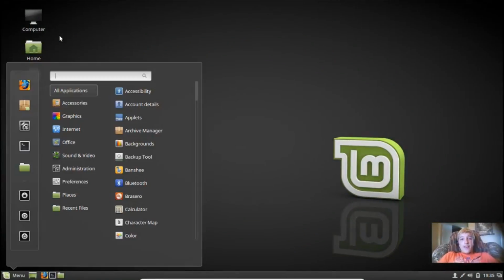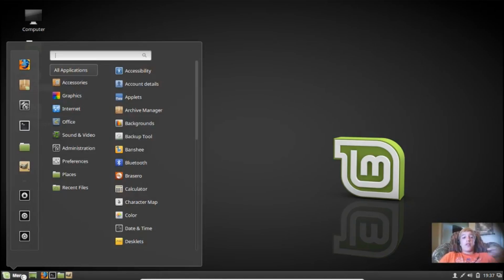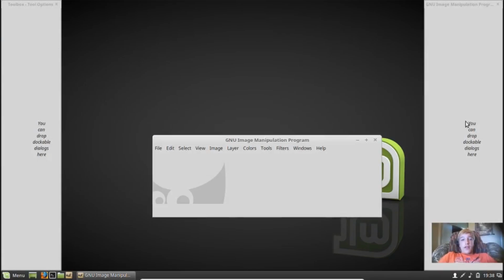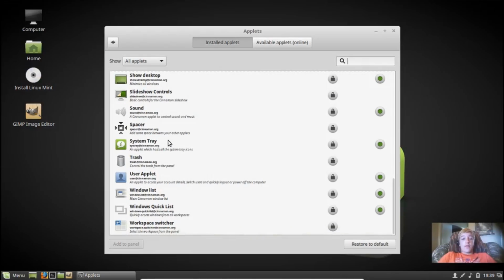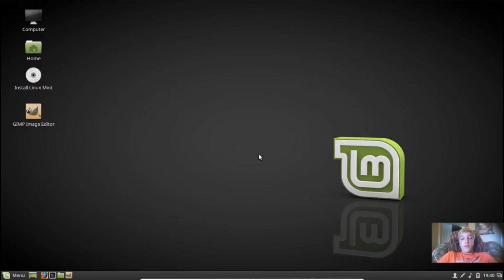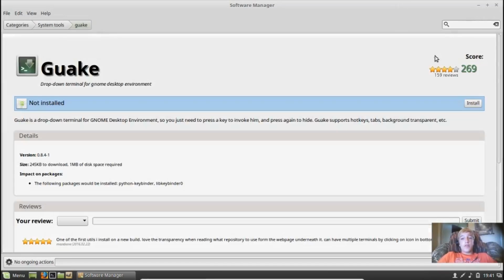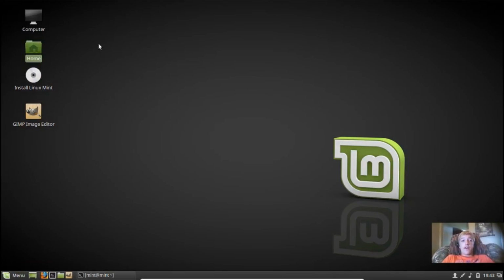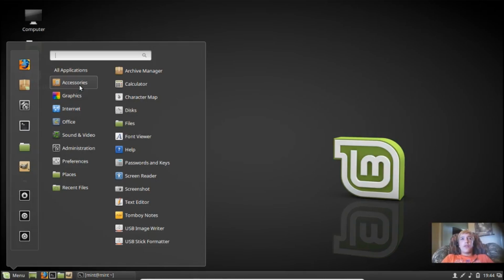Linux Mint 18 Review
With the new Linux Mint. We just had to make a review for you since the new Cinnamon 3 Desktop Environment was coming out. The download link is below.